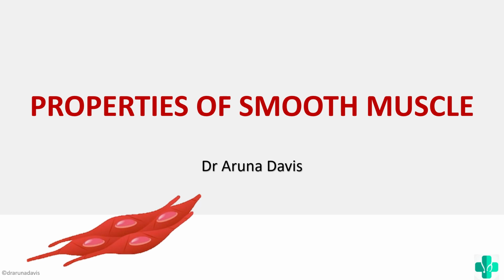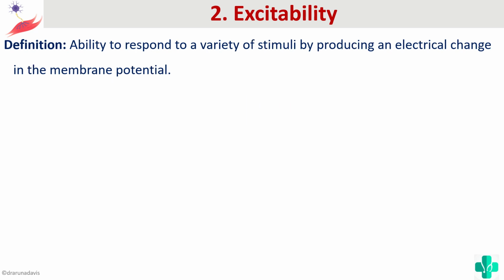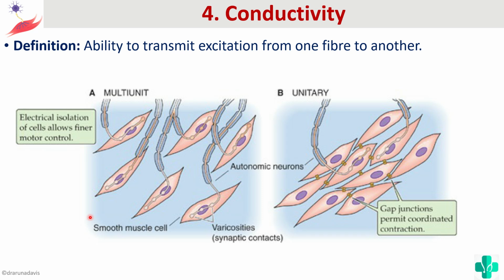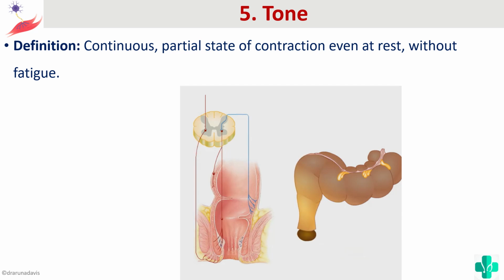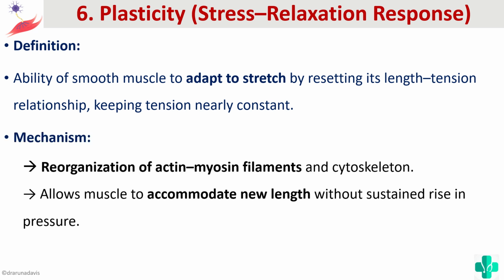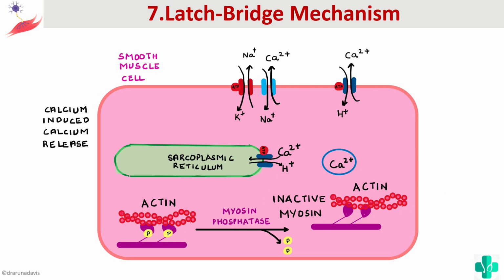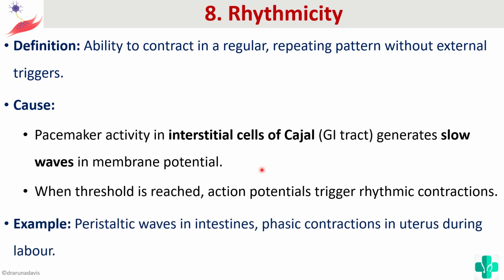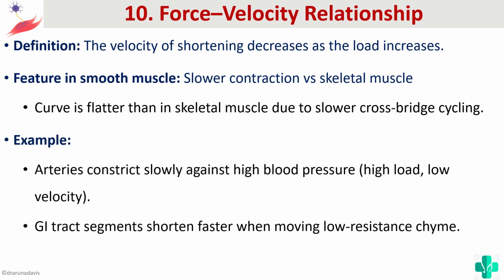Properties of Smooth Muscle..Physiology | First year MBBS